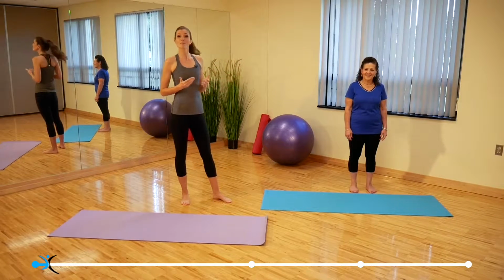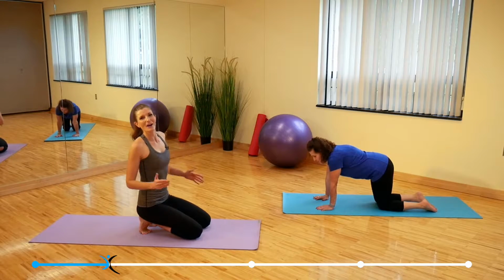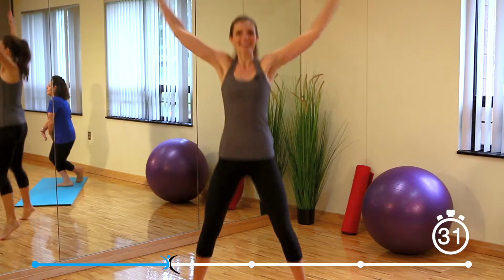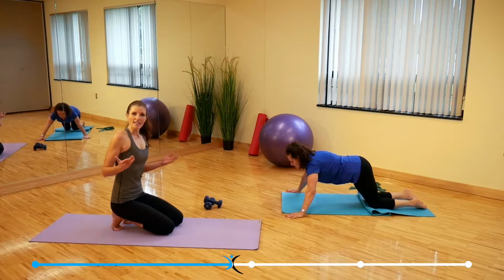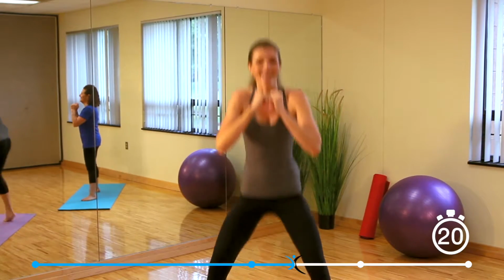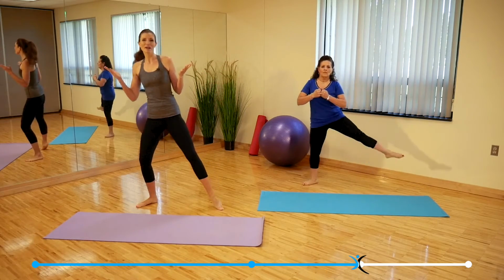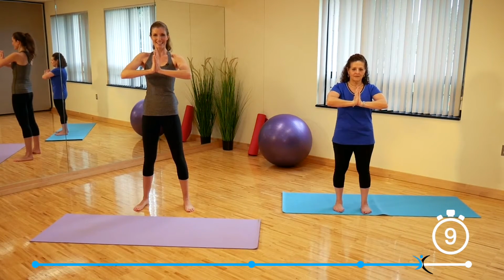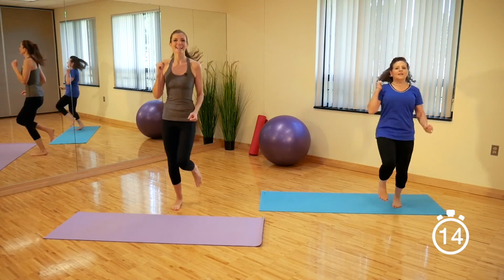Pilates Workout 2